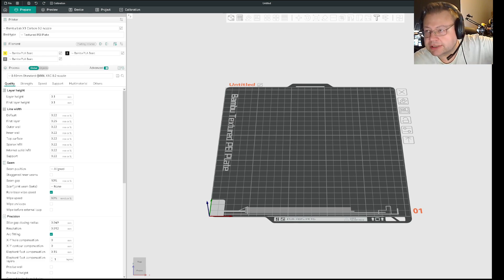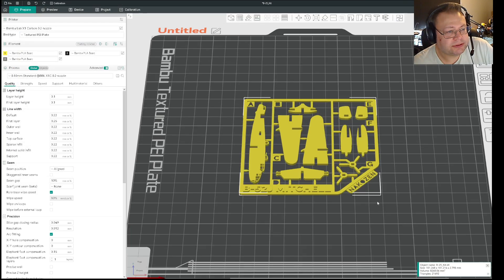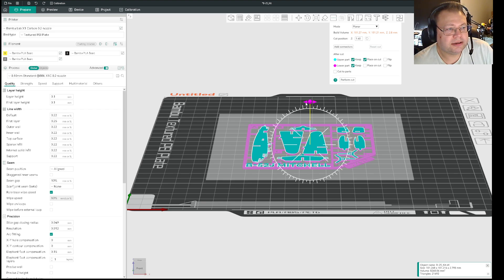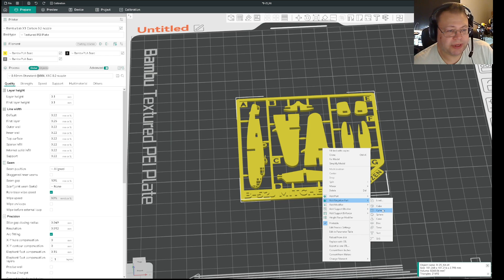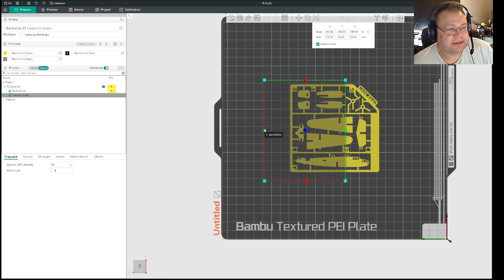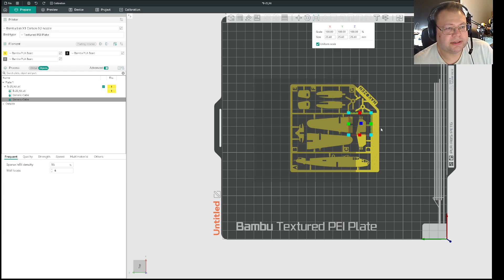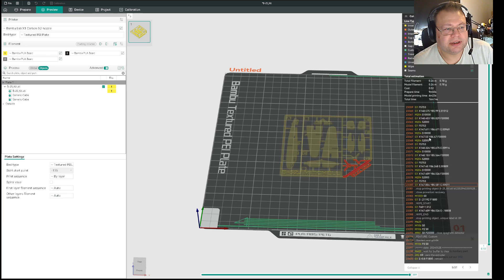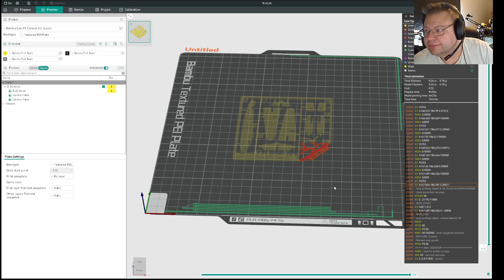Orca Slicer / Bambu Studio - Separate part of a model to print using Negative parts.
I saw a facebook post where someone was asking how to print a section of a bigger part and not the whole part.
Several suggested using the CUT tool in the slicer, which OFC will work, but there is an easier method to do this. Using Negative Parts to prevent the rest of the model from printing.

In this quick video, I will show you how to do this.